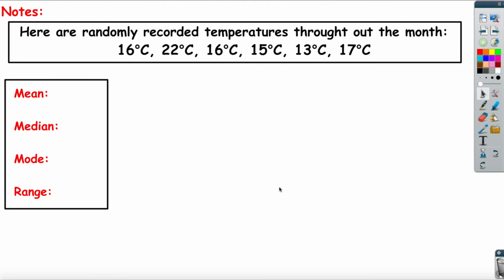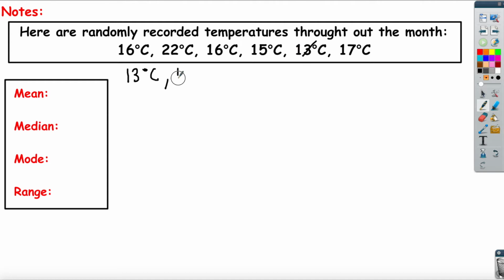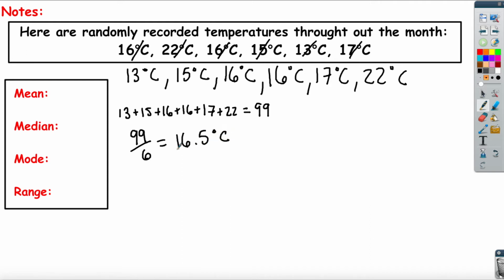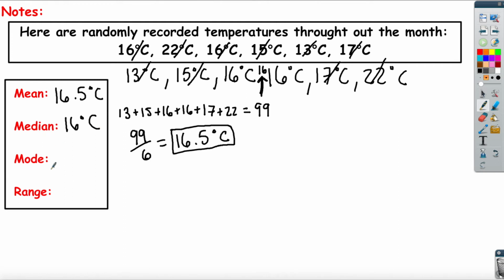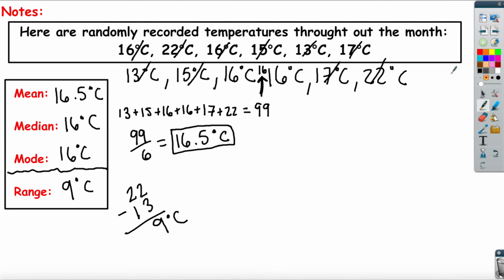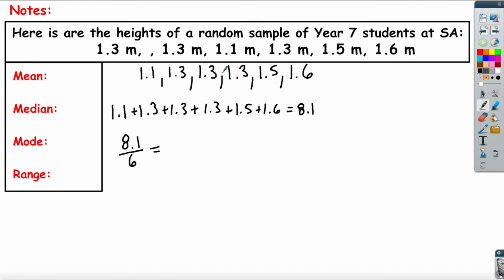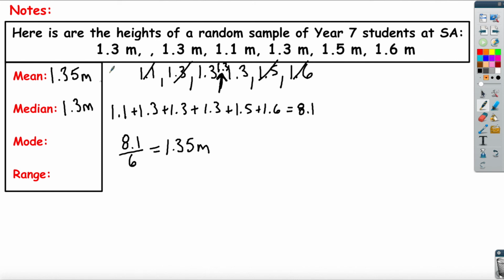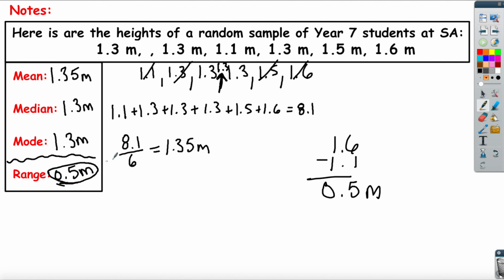Measures of Central Tendencies